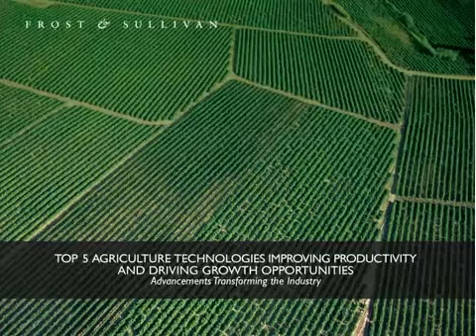Top 5 Agriculture Technologies Improving Productivity and Driving Growth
Recent developments in precision agriculture solutions are facilitating crop yield data collection, nutrient management, satellite aerial imagery and development of variable rate technology, creating new opportunities for farmers across the globe.Emerging technologies such as vertical farming with LED indoor lighting systems and agricultural robotics are improving the quality of farm products and simultaneously stimulating the sustainability of crops. Water conservation advancements, enhanced-efficiency fertilizers, pest management and waste upcycling increase the yield per hectare of agricultural land by providing futuristic ideologies, which result in increased output and the conservation of the environment.Key Takeaways:· Learn about emerging technologies that will stimulate the future of agriculture through sustainable practices that use fewer primary resources as compared to conventional agricultural methods.· Discover new technologies, including equipment telematics, synthetic biology and LED light-based farming, which will increase yield per area of the agricultural field.· Identify the critical stakeholders and prospects, and find out the best practices in agriculture.View the Recorded webinar further insights, please join us for future podcasts and become a member of our Leadership Council. Thank you!Related Keywords: Frost &amp; Sullivan, Precision Agriculture, Vertical Farming, Equipment telematics, LED light-based farming, emerging technologies, Farming, satellite, Water Management, environment